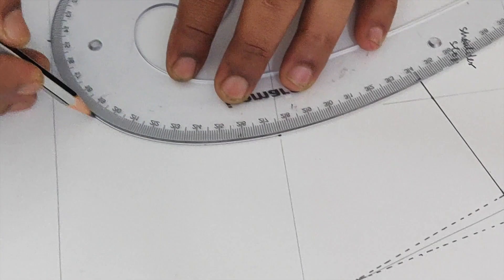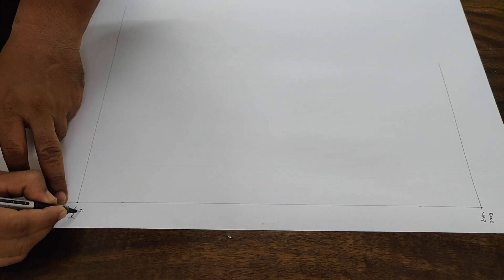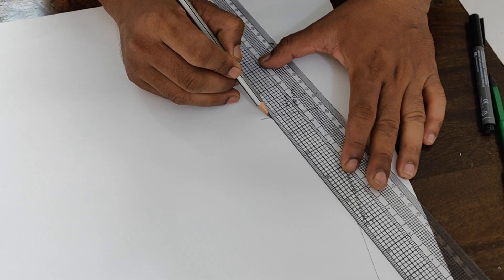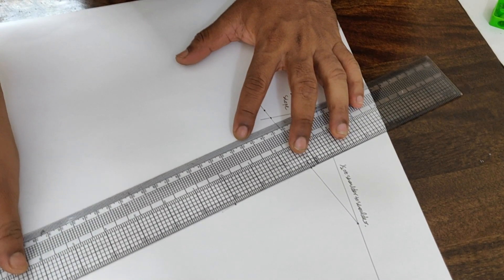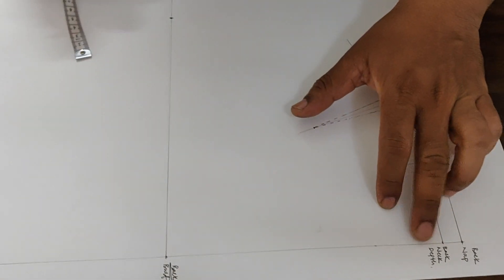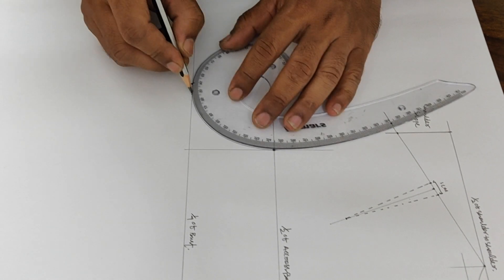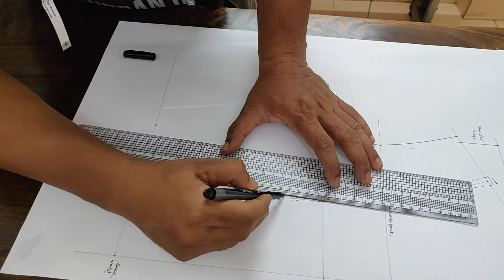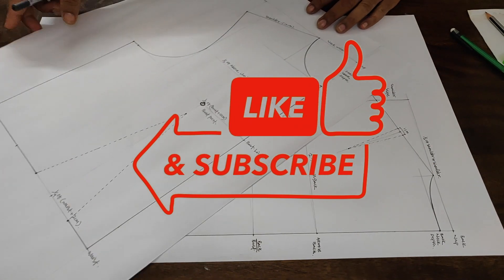How to draft Basic Bodice Pattern - Back | Pattern Drafting for Beginners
A basic bodice is a foundational pattern used in clothing design and sewing, particularly in creating garments like blouses, dresses, and tops for women. It serves as a starting point for constructing various styles of upper body garments. The term "bodice" refers to the part of a garment that covers the torso, typically from the shoulders to the waist.

Here's an explanation of a basic bodice drafting.
watch and learn, share with friend.
Time line
00:00 - 00:15 Intro
00:19 - 00:50 - Center Back line.
00:51 - 1:00 Back Neck Depth placement.
1:01 - 1:22 Shoulder Slope placement.
1:23 - 1:40 Shoulder width placement.
1:41 - 2:36 Back Shoulder Dart.
2:37 - 2:50 Neck construction.
2:51 - 3:13 Back Bust placement.
3:14 - 3:40 Back Width Placement.
3:41 - 4:08 Armhole Construction.
4:09 - 5:11 Waist dart and Waist adjustment
5:12 - 5:15 Side Seam .